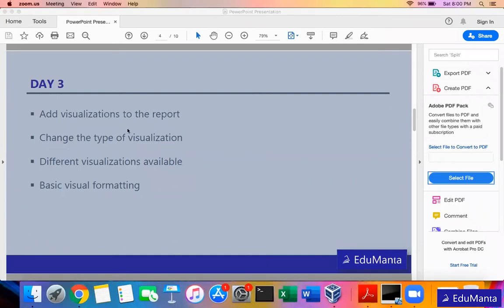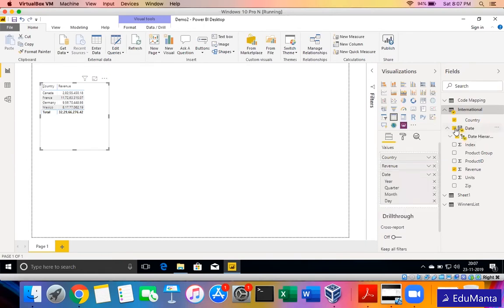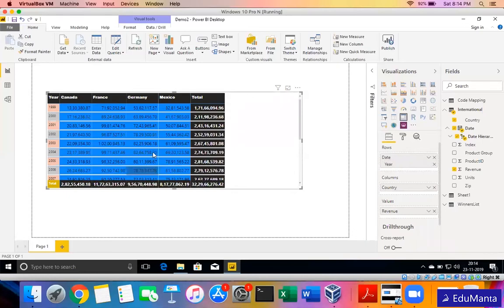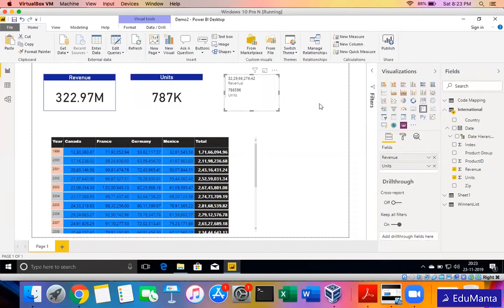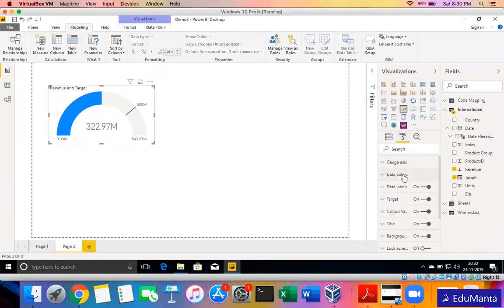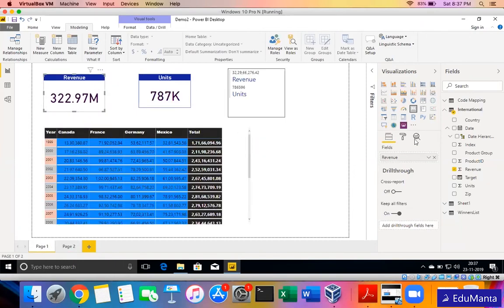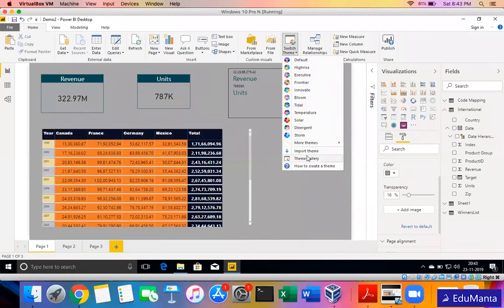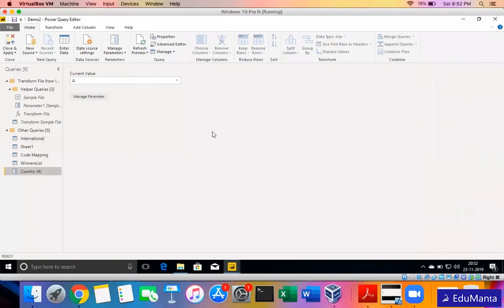Power BI Session 3 EduManta